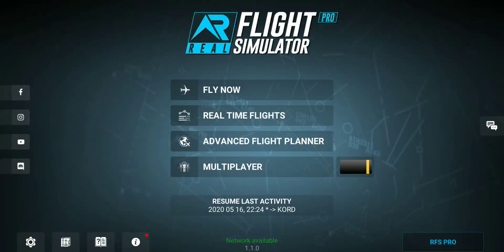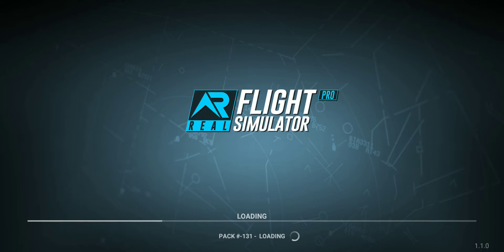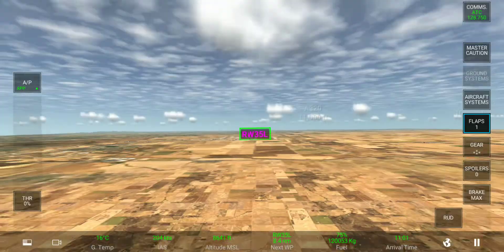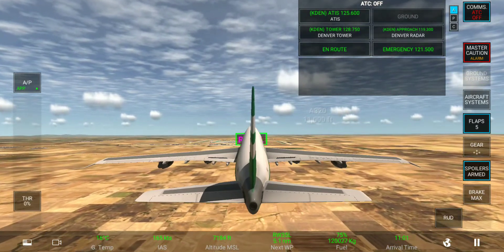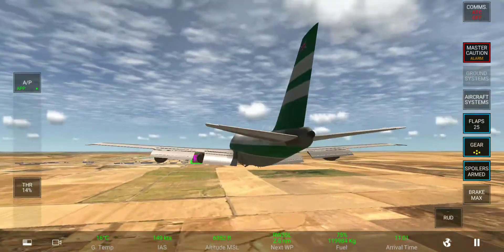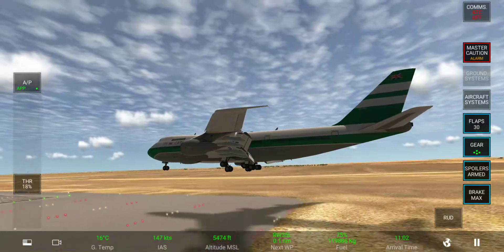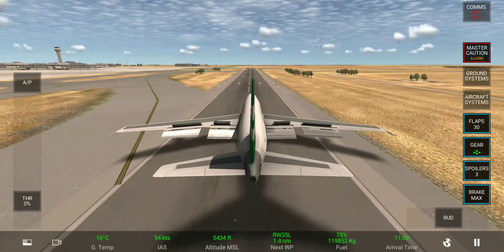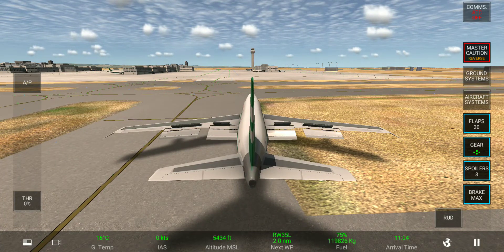RFS || Real Flight Simulator || Boeing 747-200B || Landing without BRAKE and THRUST REVERSERS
This is RFS - Real Flight Simulator game and today we faced a emergency situation like our BRAKE and THRUST REVERSERS are not working and we had to emergency landing on Denver International Airport.
In this video we are flying Boeing 747-200B CATHAY PACIFIC.